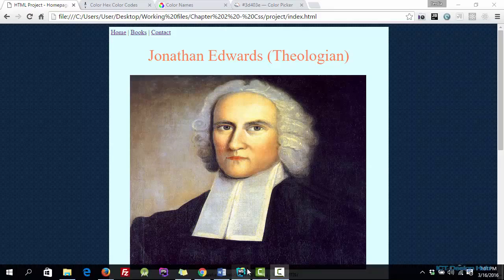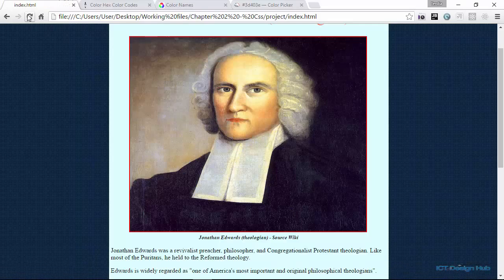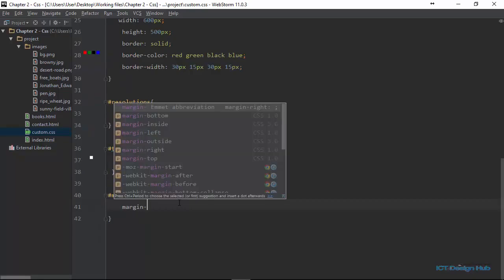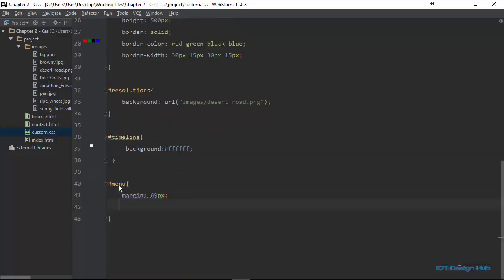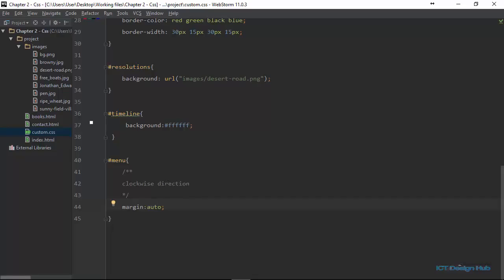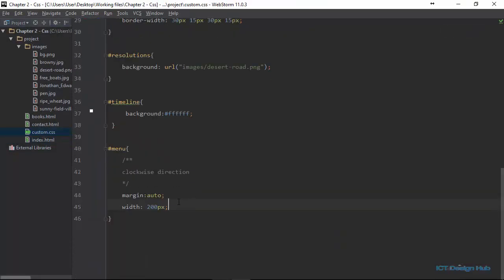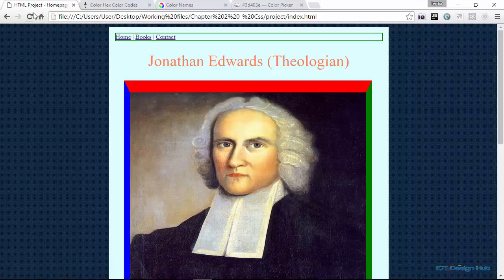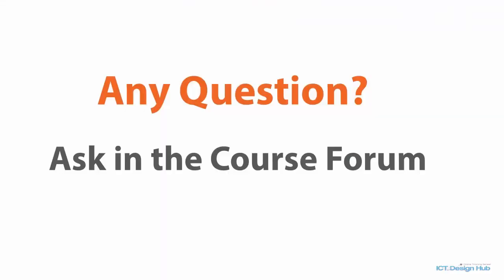Introduction to CSS - Working with Borders, Margins and Padding in CSS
In this lecture you will learn about CSS Borders, Margins and Padding